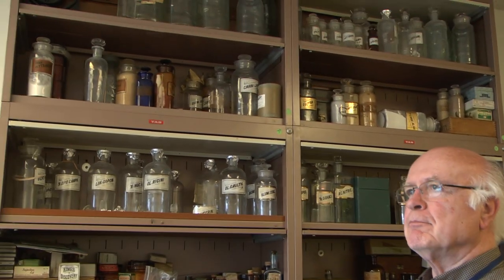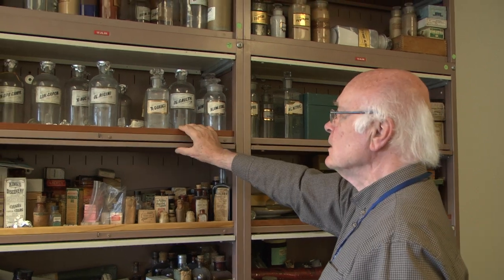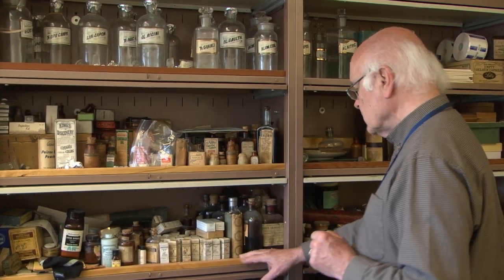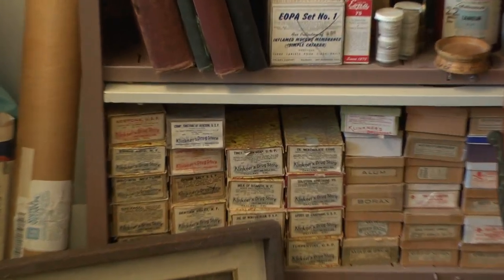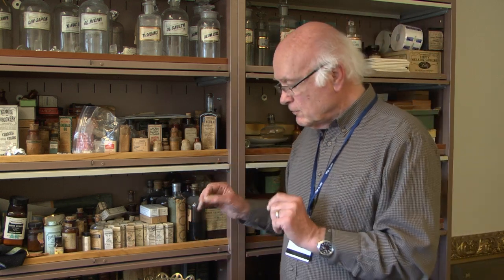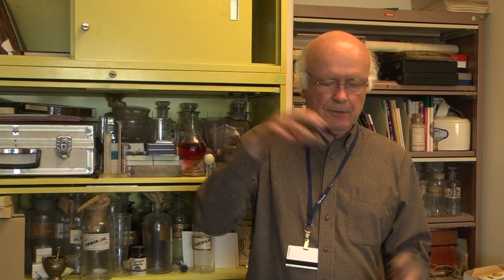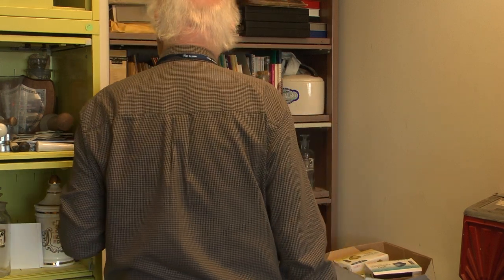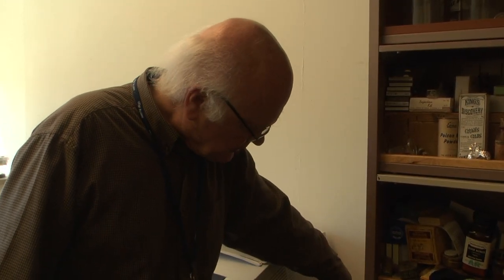Robert L. Day Collection - Part 8/8: Artifacts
Carefully gathered and lovingly preserved by former UCSF School of Pharmacy Associate Dean Robert L. Day, PharmD, over the course of his 50-year career, the materials in the collection document the 1872 founding of the California College of Pharmacy, the forerunner of the School of Pharmacy, and its development as a leader among pharmacy schools worldwide.
Upon his retirement from UCSF in 2012, Day generously donated his collection to the University. Robert Day's office served as an archive for several decades; the initial appraisal and transfer process took more than five days. In order to facilitate the accession, a videographer from the School of Pharmacy joined the UCSF archivist to record Dr. Day describing items from the collection, their history, and provenance.

The Robert L. Day Collection is fully processed and open for research. A detailed finding aid is available on the Online Archive of California (OAC) . Robert L. Day Collection digital portal
Robert L. Day Digital Image Collection:
accessible through the UCSF Library website.

Interviewee: Robert L. Day, PharmD
Interviewer: Polina E. Ilieva, UCSF Archivist
Videographer: Eric Davila, UCSF School of Pharmacy
Interviews were recorded on June 20-25, 2012